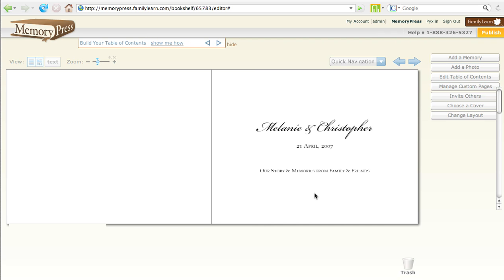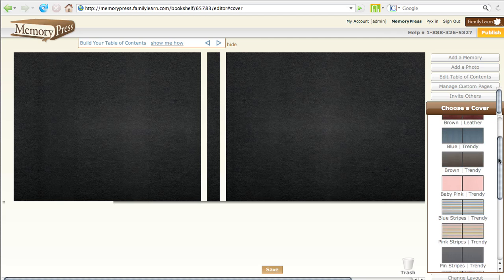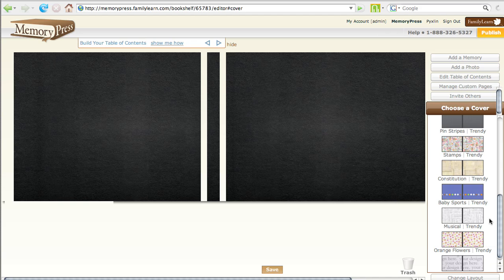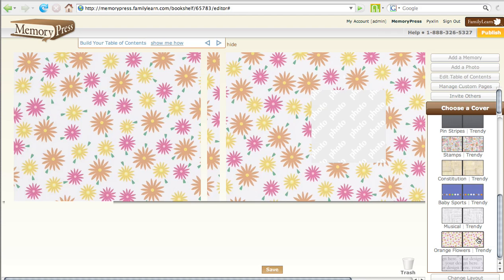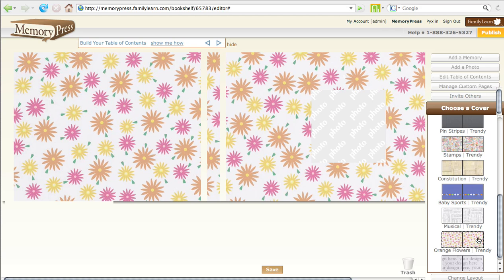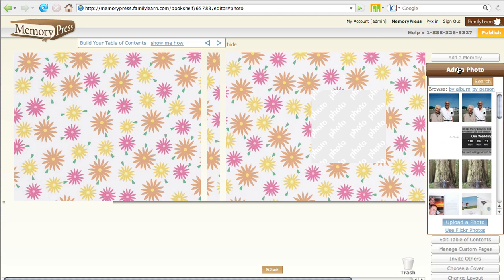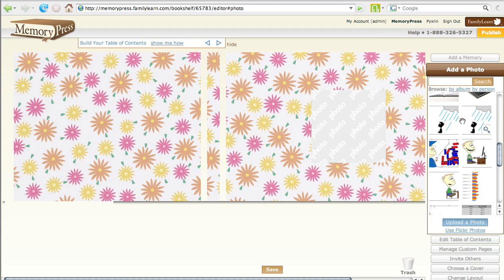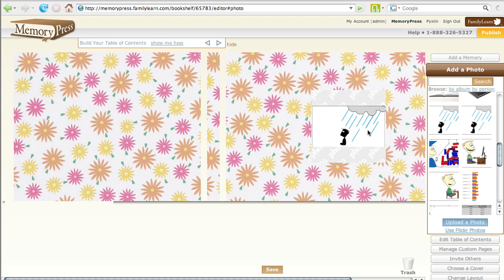MemoryPress - Choose Cover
4 year old boy gives cover tutorial for the worlds first online typesetting system.